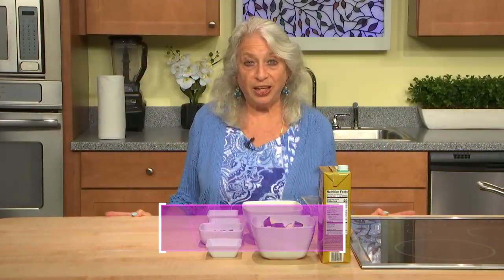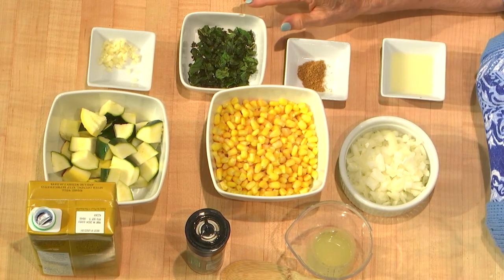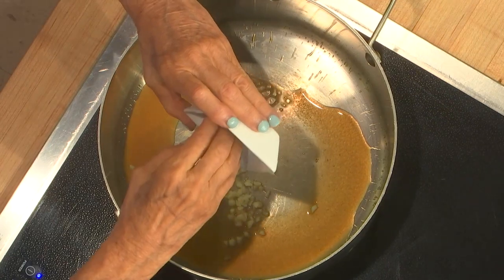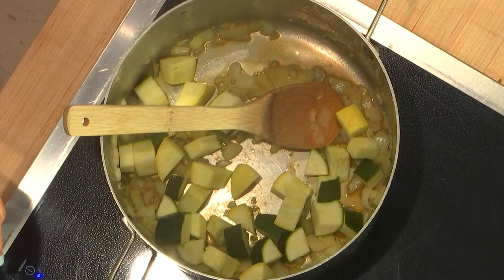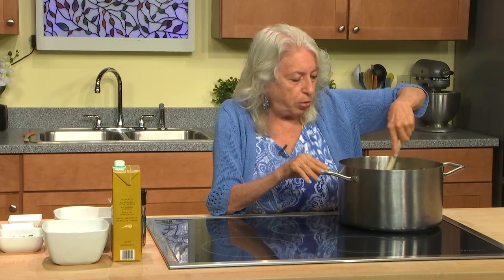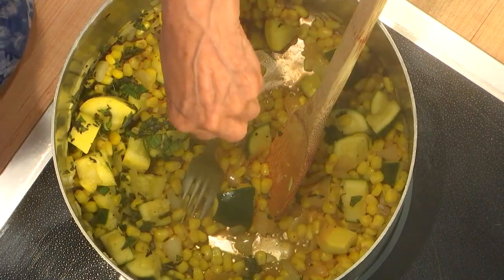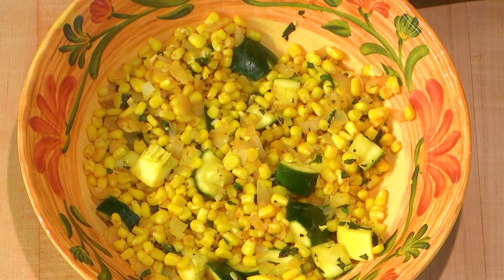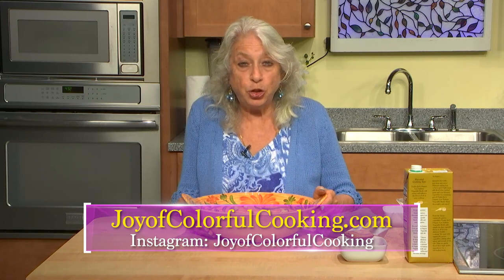Joy of Colorful Cooking - Episode 28 - Warm Corn and Zucchini Salad with Mint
Myra Zuckerman
Food Coach
Small cooking classes
Book readings to children: Super Foods, Super Kids, Eat The Rainbow, Eat all Colours